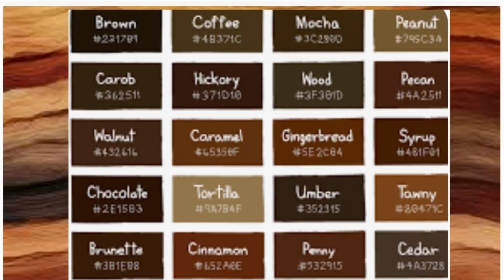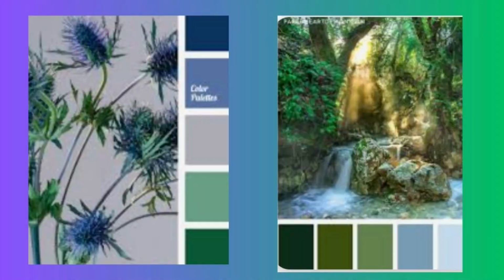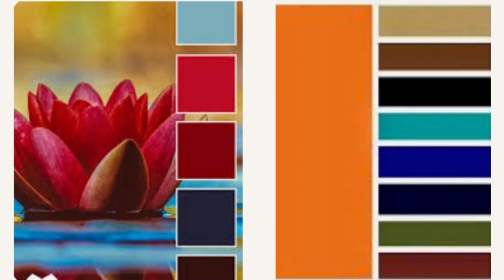COLOR TRENDS FOR FALL AND WINTER 2025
"Crochet is MY Passion" is your weekly guide to all things crochet. We'll catch up on everything you need to know in the world of crochet so you can start your weekend off with a hook and a whole lot of inspiration. So join me as we seek out new crochet patterns, discuss new fads and trends, and just some good old crafty talk.
This week's topic is "FALL AND WINTER COLOR TRENDS FOR 2025"
I was so excited to see the colors that were coming down the runway for this Fall and Winter season, y'all! If you know what I like, then you will understand why. So come sit a spell while I show you what is hot and trendy for this season and I'll even show you share with you some project ideas along the way.